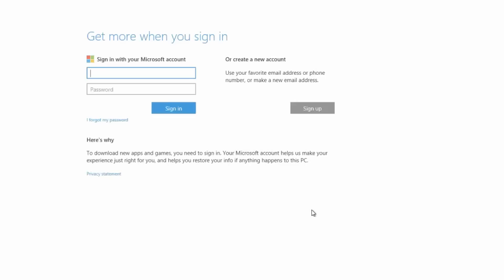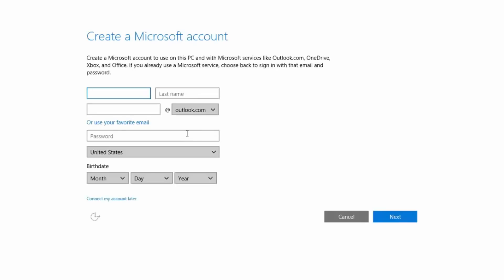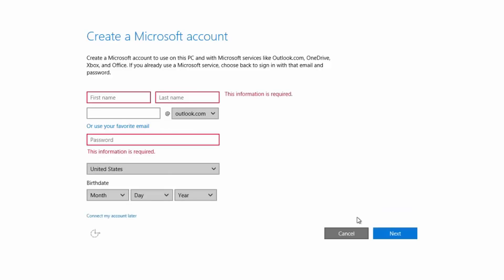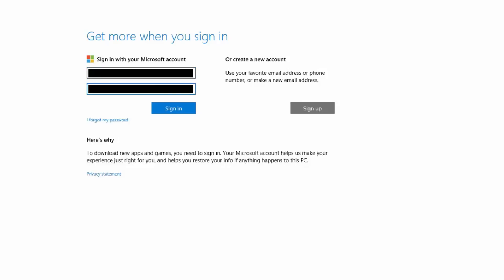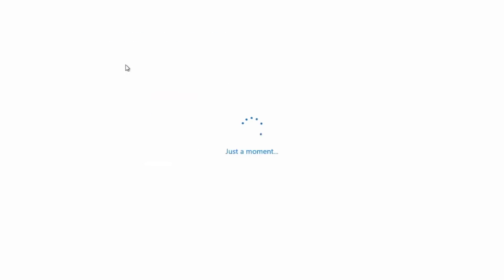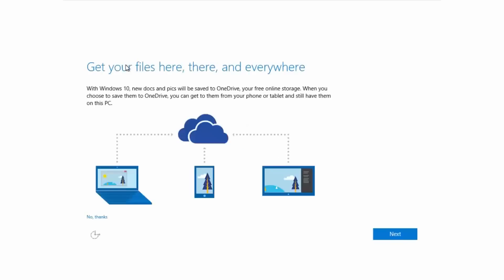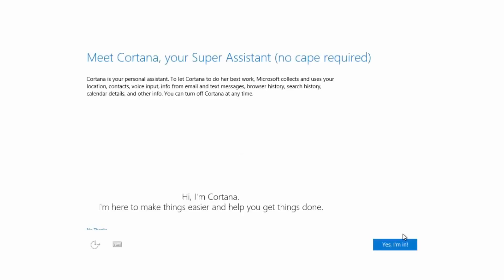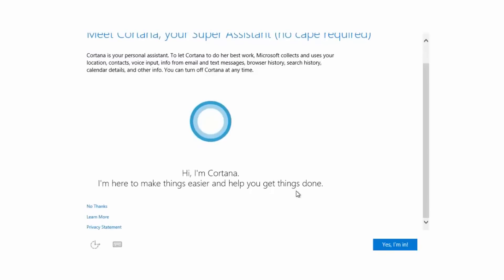Windows 10: New OOBE Experience